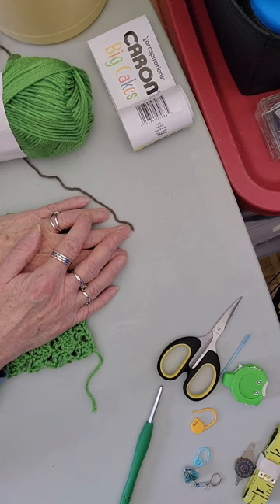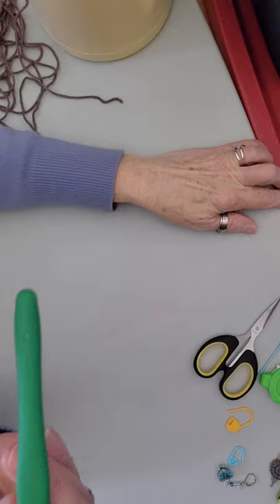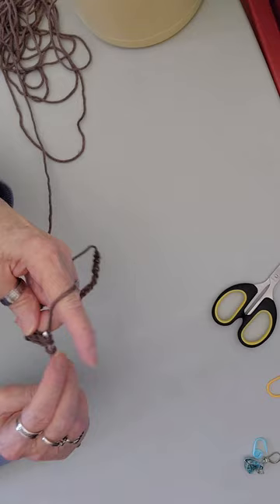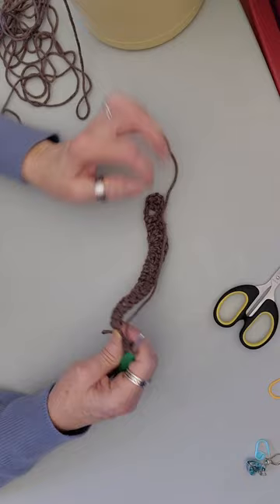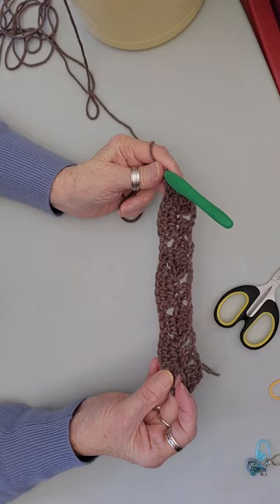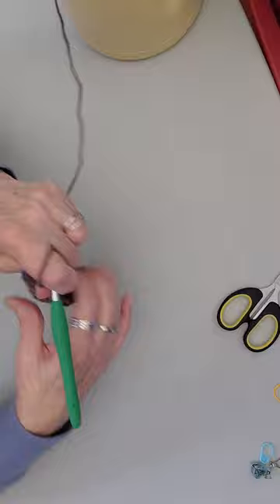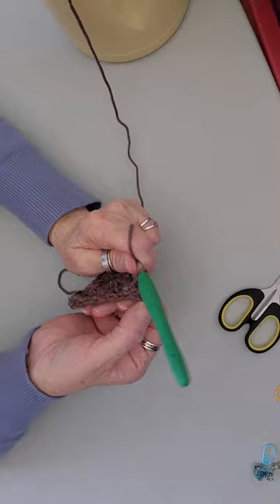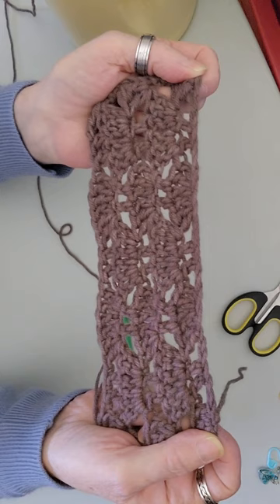The Double Stem Shell Stitch Pattern Tutorial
In this tutorial I will be teaching you how to create the  Double Stem Shell Pattern.
this pattern is worked up in Multiples of 8 plus 3 for the Set up/Foundation row.

In this video tutorial I created a small swatch,  using 3 Multiples of 8 and then I added 3 more chains.

It is a beautiful, lacey and easy 2 row repeat pattern.
I hope you enjoy it and I hope the instructions are clear and helpful.

Have some Creative fun and I would love to see pictures of whatever you might have used this for.